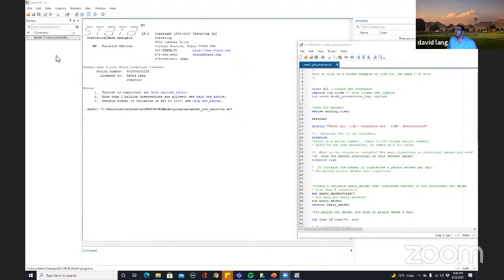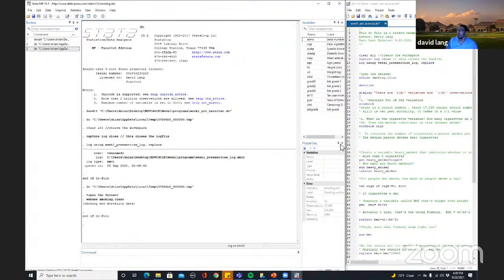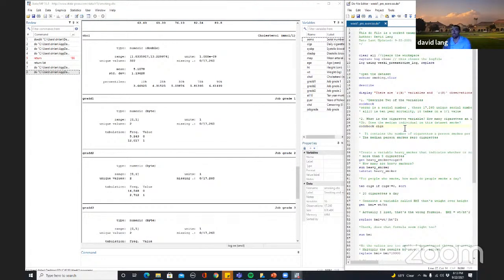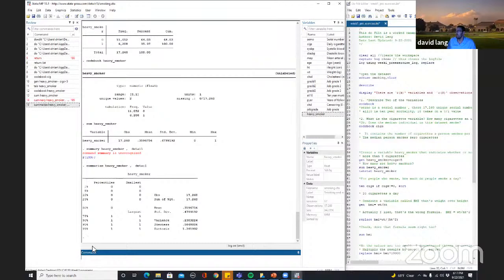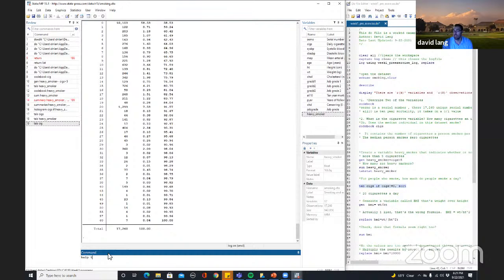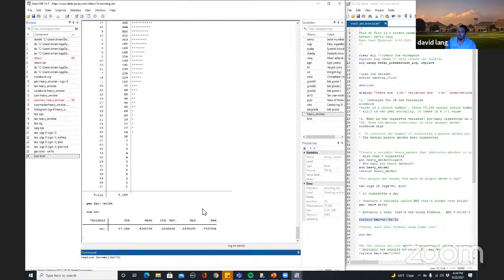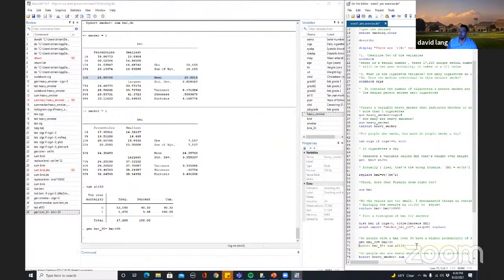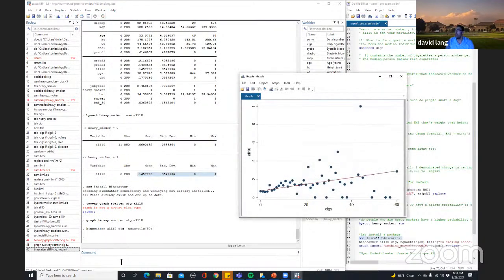EDUC 401B Pre-Course Assignment Week1